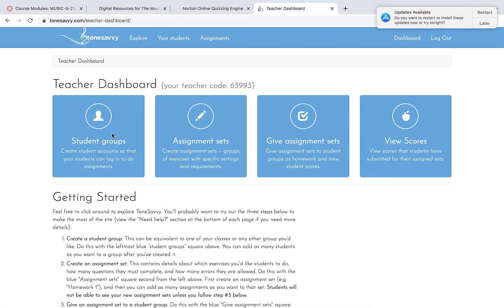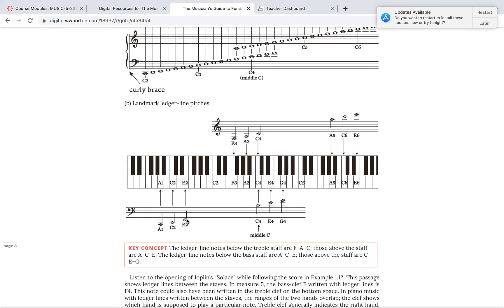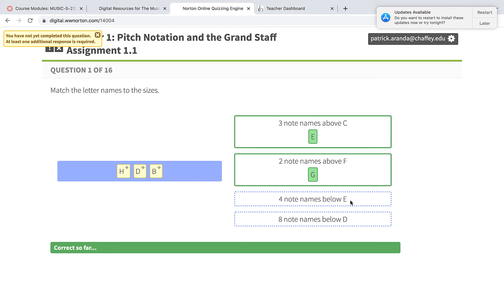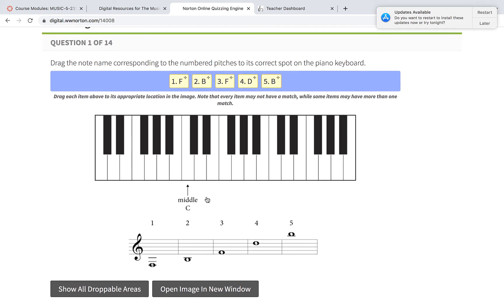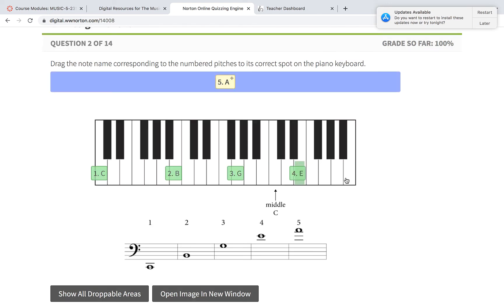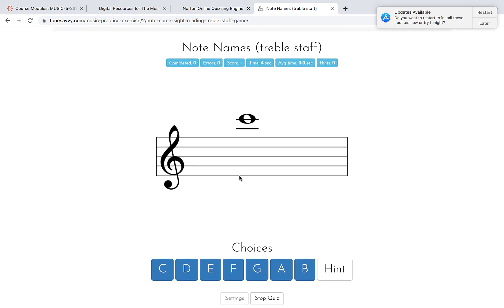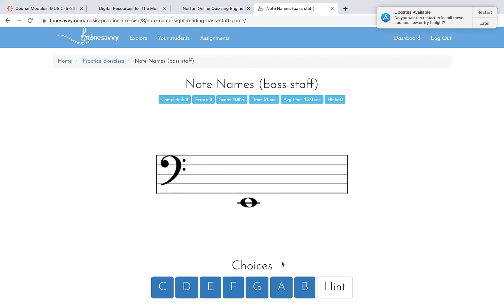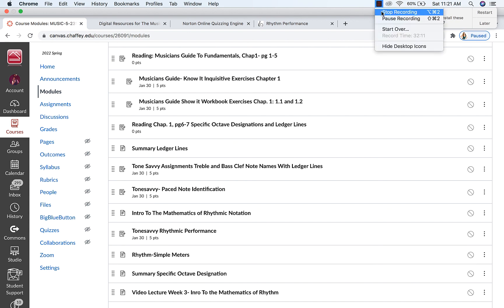Video Lecture Week 3 Ebook and Tonesavvy Assignments